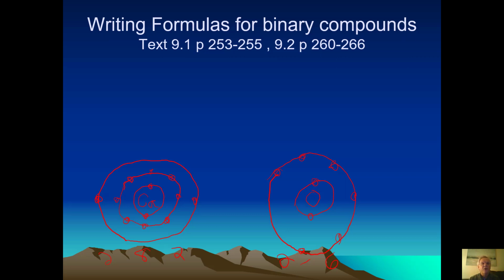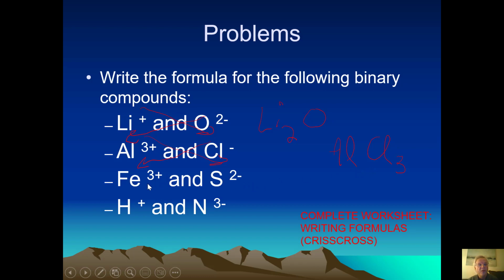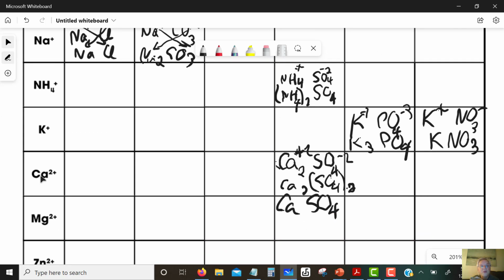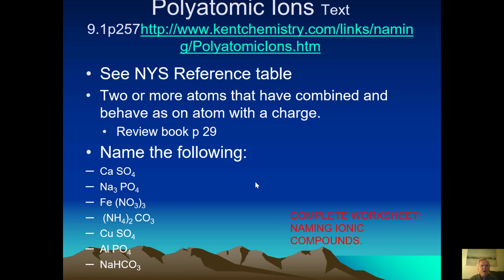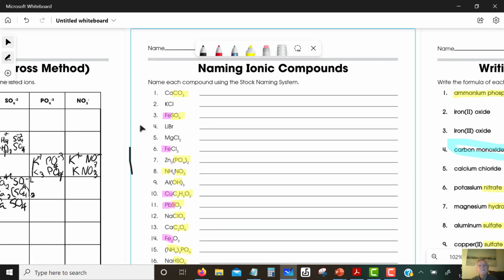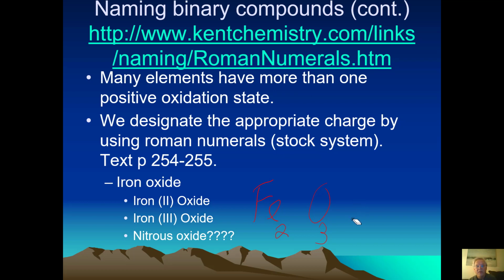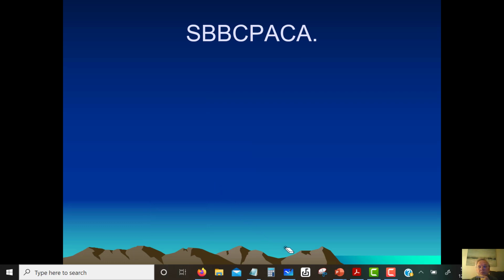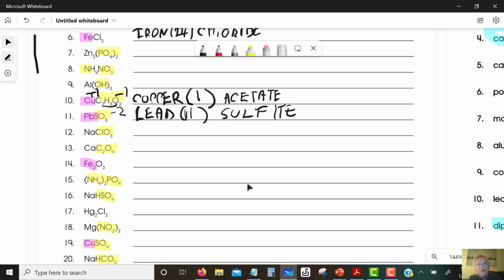Writing and naming compounds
How to write and name chemical compounds.  Use links when viewed as necessary (hint)--they appear in assignment page.